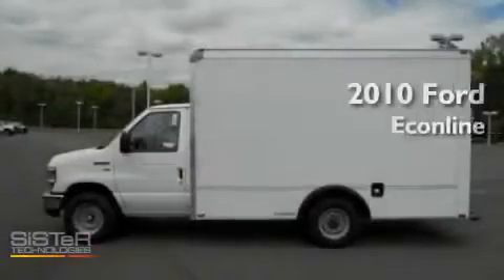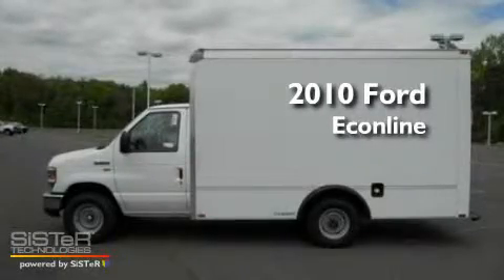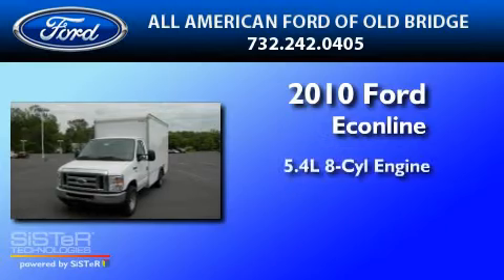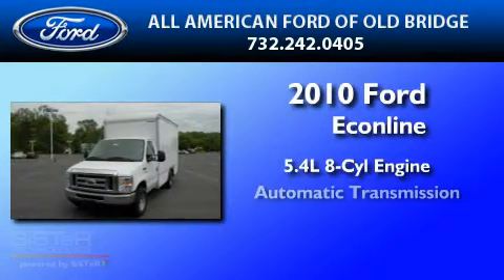2010 FORD ECONOLINE 350 East Brunswick NJ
Year : 2010

 Make : FORD

 Trans . : AUTO

 Exterior : OXFORD WHITE

 Miles : 8

 3698 Route 9 South

 2010 FORD ECONOLINE 350 Old Bridge  NJ